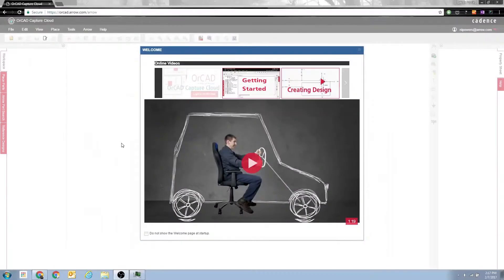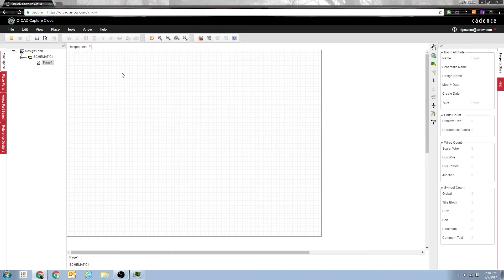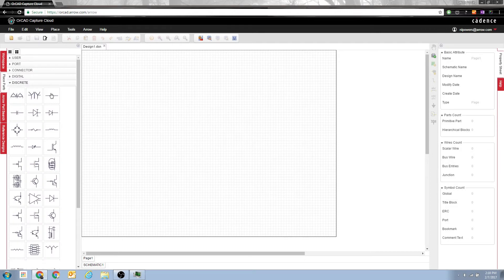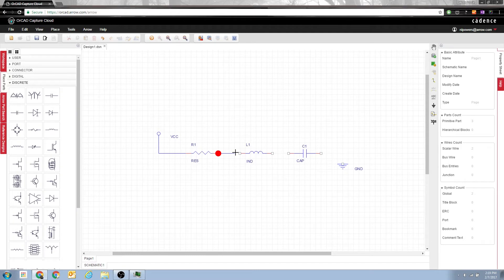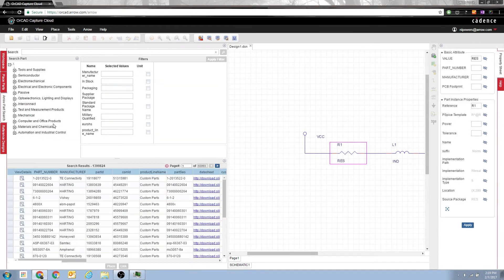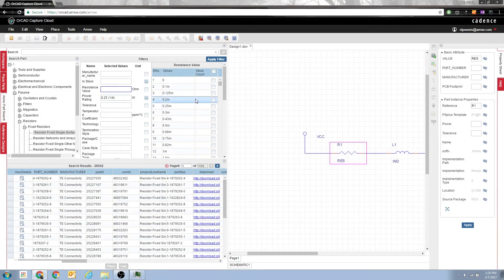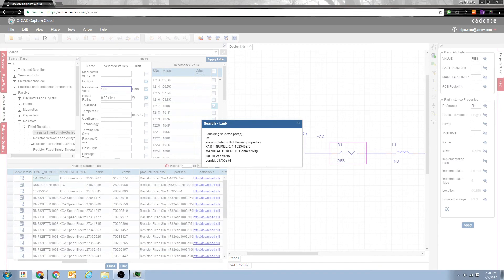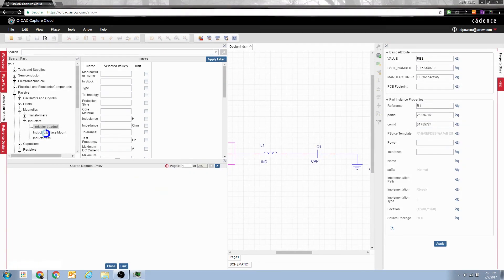OrCAD Capture Cloud - Designing Your First RLC Circuit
Design and test your circuits with the OrCAD Capture Cloud.